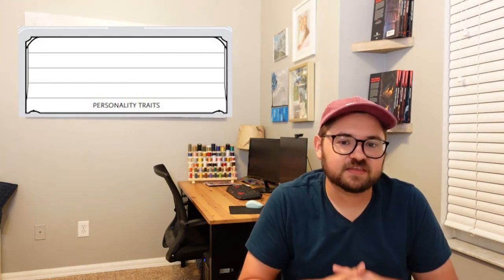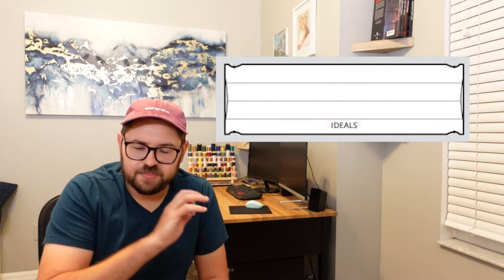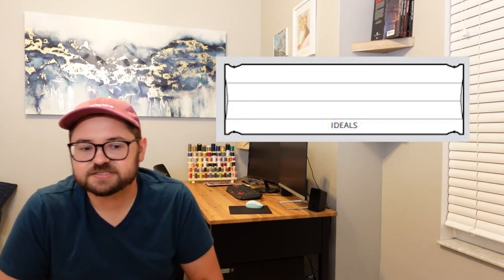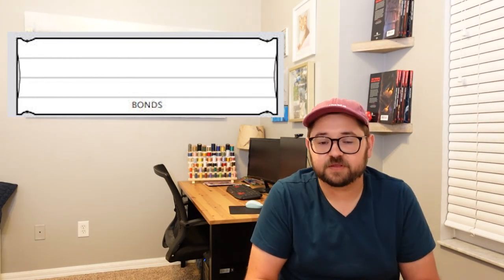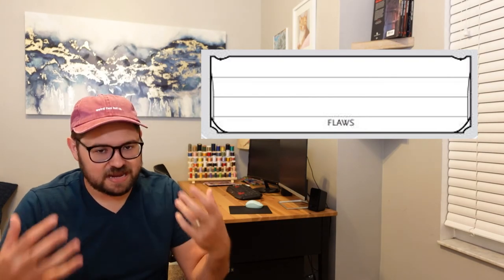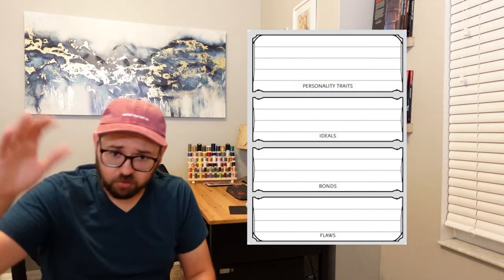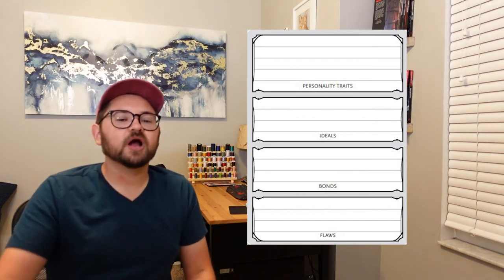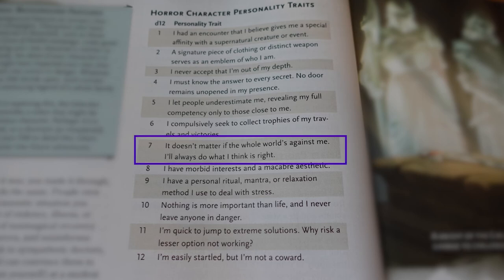D&D Basics 4 | Personality, Ideals, Bonds, and Flaws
I also share an example of these roleplay elements specifically for Prince Hamlet, using the background elements of Van Richten's Guide.

DungeonsandDragons dnd homebrew Classes and Constructs' content is unofficial Fan Content permitted under the Fan Content Policy. Not approved/endorsed by Wizards. Portions of the materials used are property of Wizards of the Coast. ©Wizards of the Coast LLC.